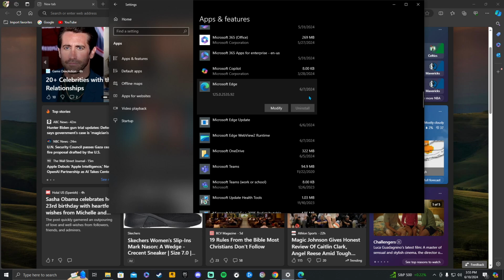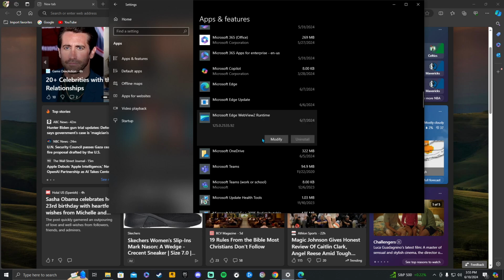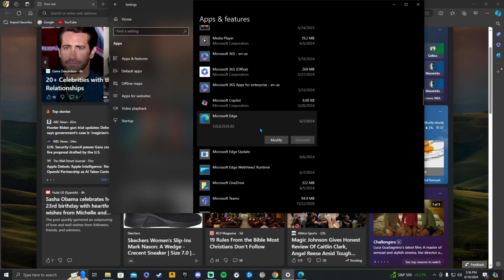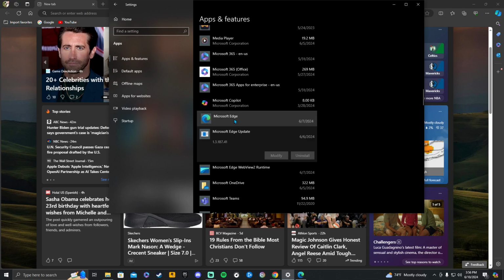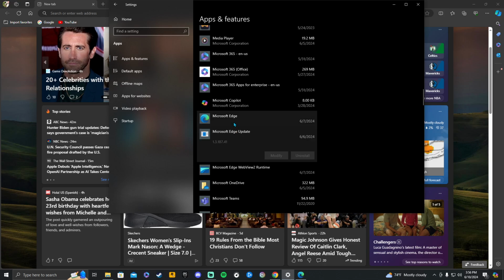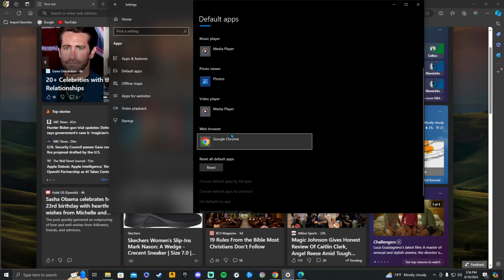Why You Can't Uninstall Microsoft Edge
In this video, I'll tell you how to uninstall Microsoft Edge, but here's the catch: you can't really do it in the normal way. I'd suggest just changing the default browser to one of the others, like Chrome or Firefox.